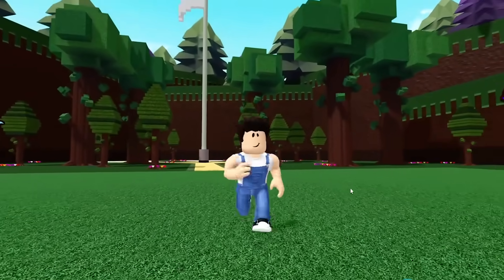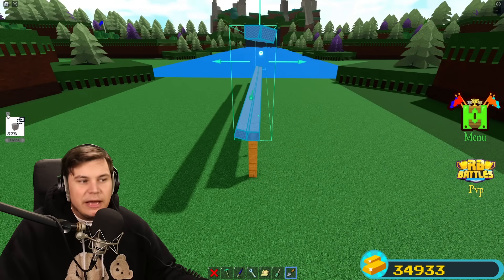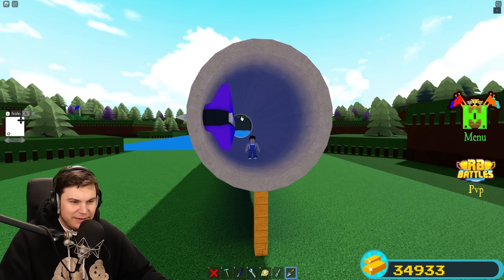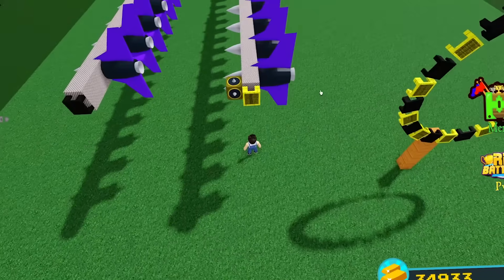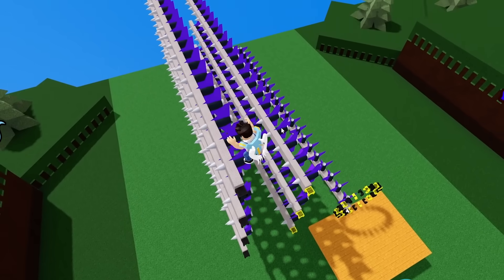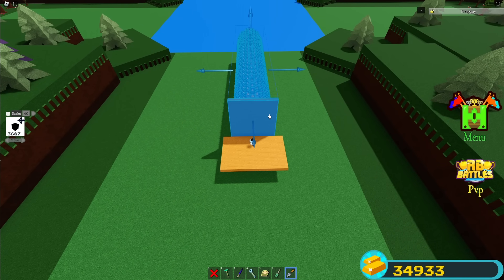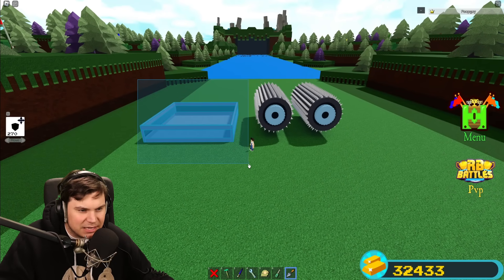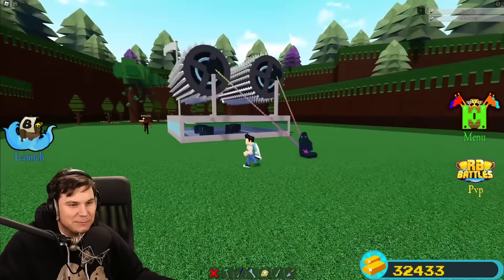I BUILT A WORKING SHREDDER WITH SPIKES! *Instant Death* Build a Boat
TODAY WE BUILD A WORKING SHREDDER IN BUILD A BOAT!